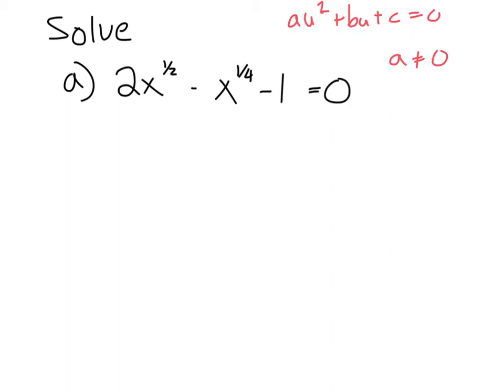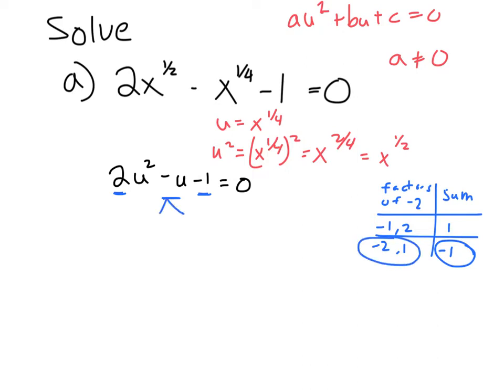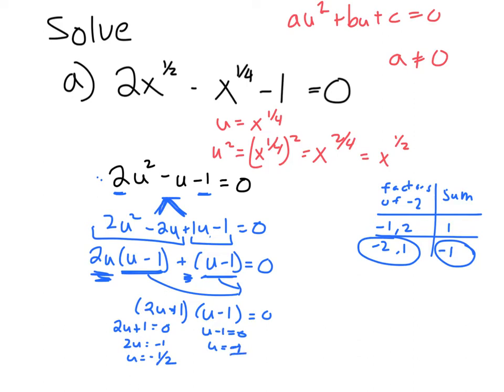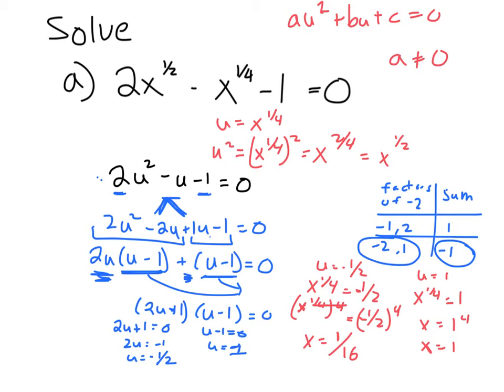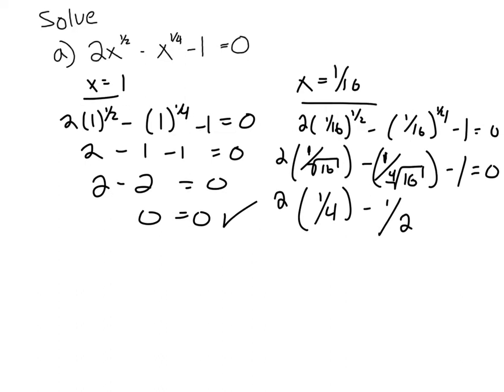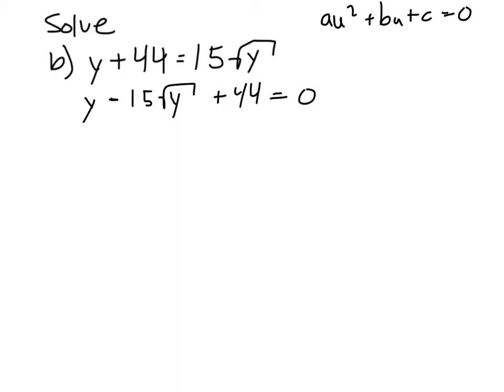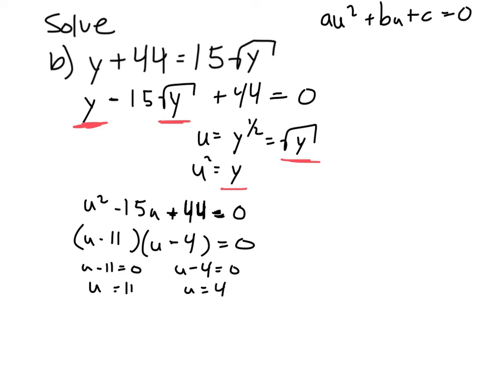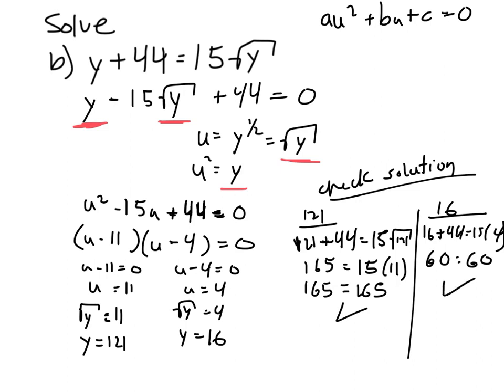16 - Solve equations in quadratic form